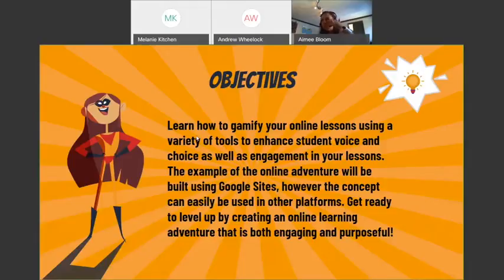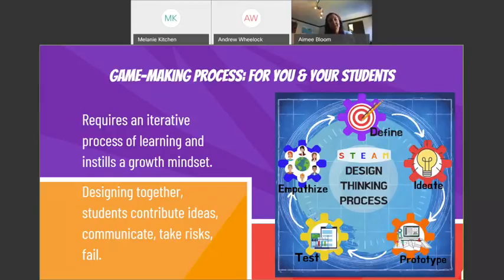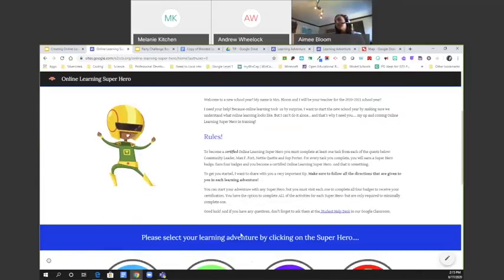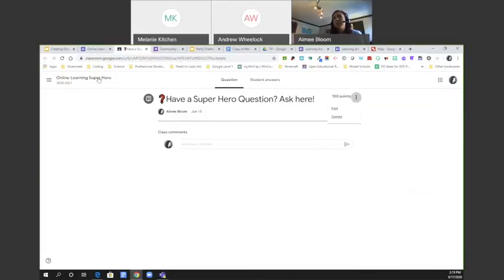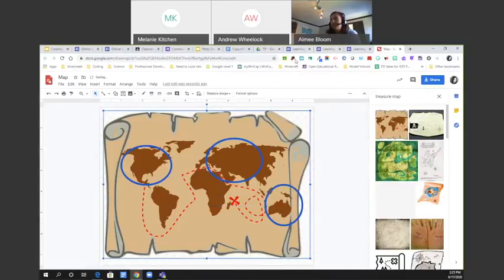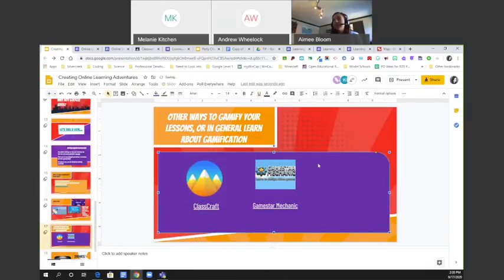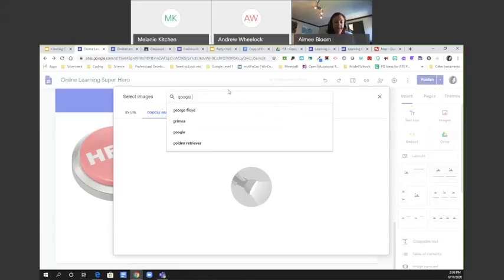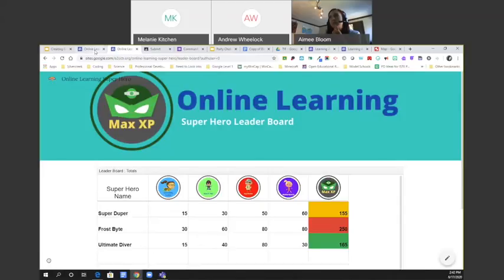Day 3 TIF Summit Aimee Bloom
For Full Conference